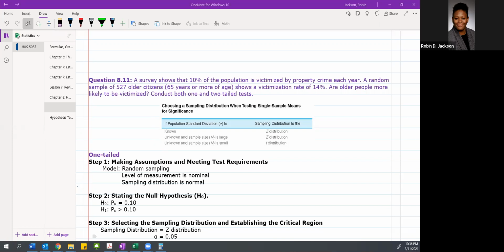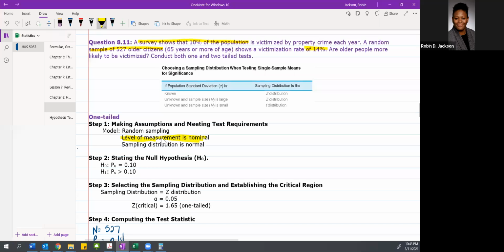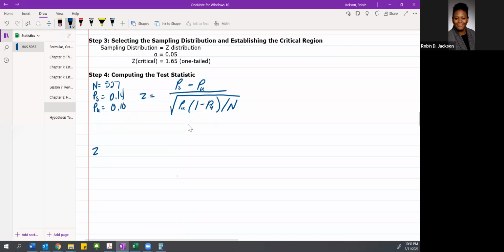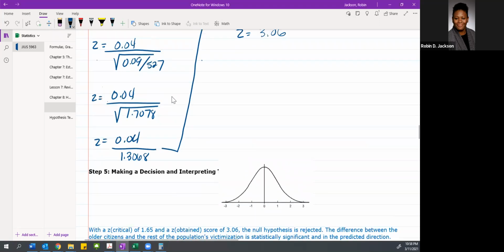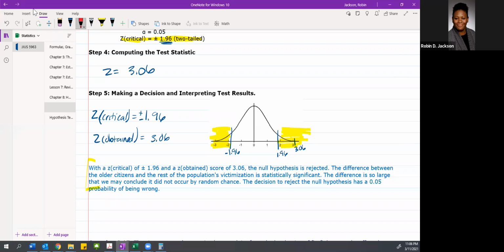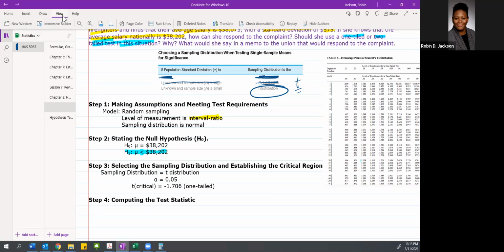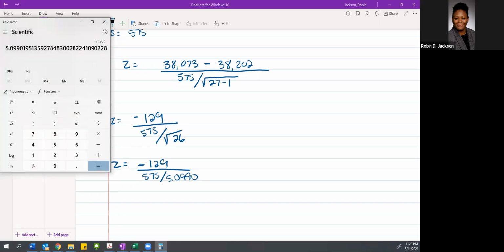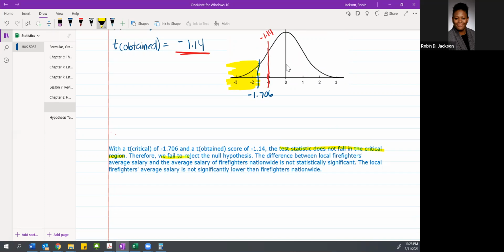Hypothesis Testing - One Sample Test - Practice Questions Part 2